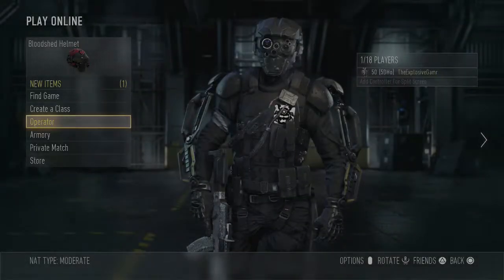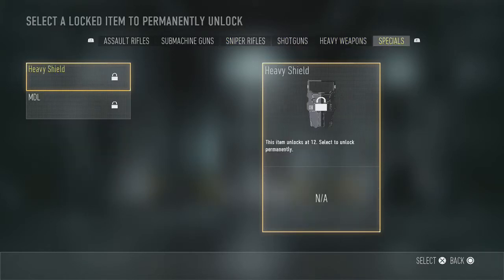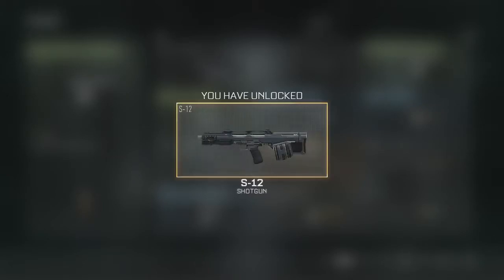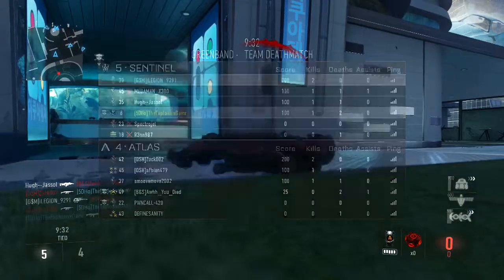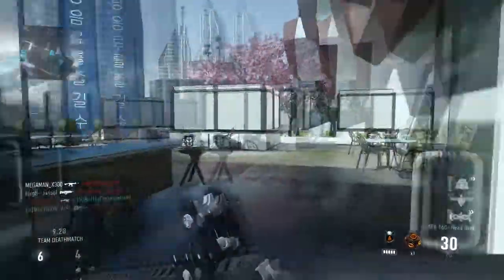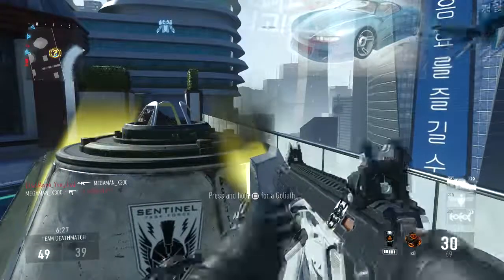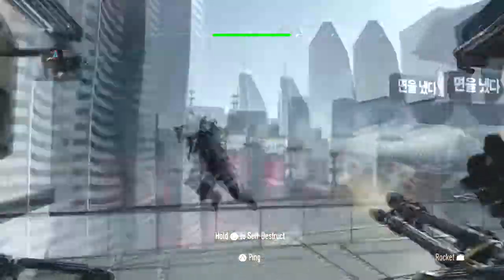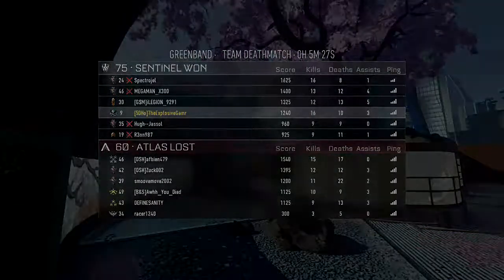Advanced Warfare Live #6 Prestige 2! (Call of Duty AW PS4)